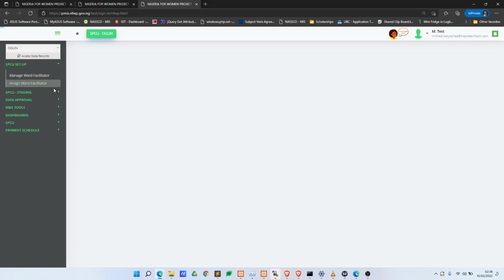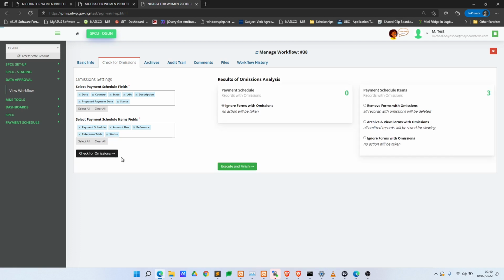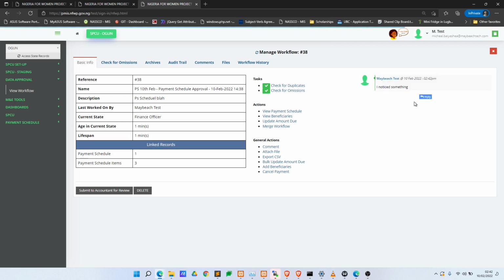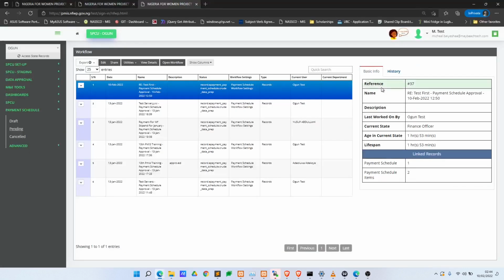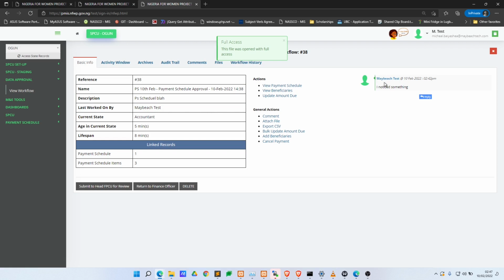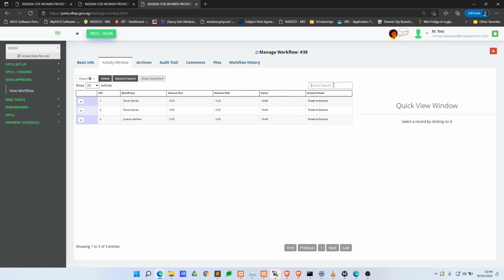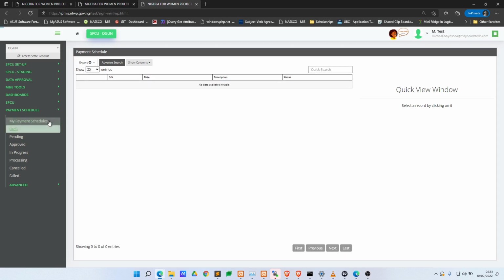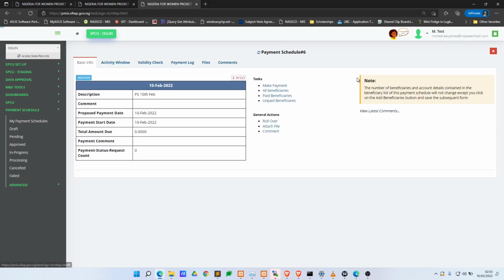Payment Schedule Approval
Learn how the approval process works on the PMIS

0:00 -- Intro
0:20 -- Creating the Approval Process
01:23 -- State Financial Officer approval
08:27 -- State Accountant approval
10:24 -- Head FPCU approval
12:14 -- State SPC approval